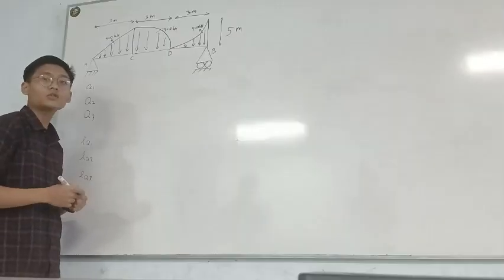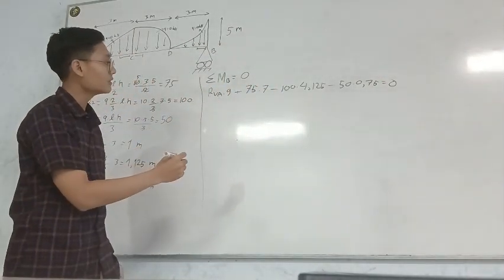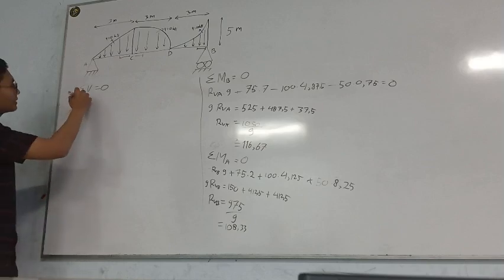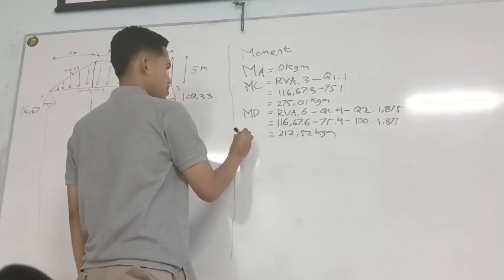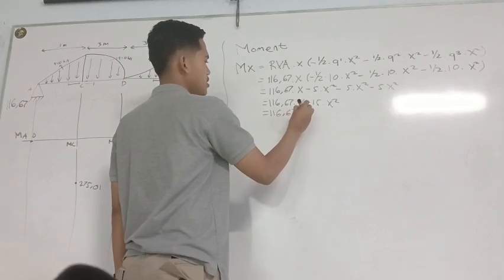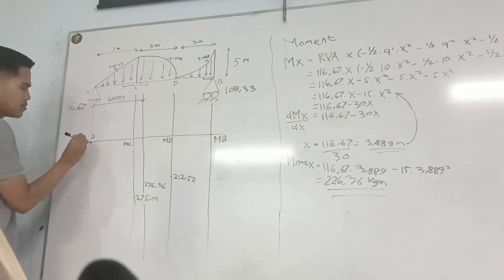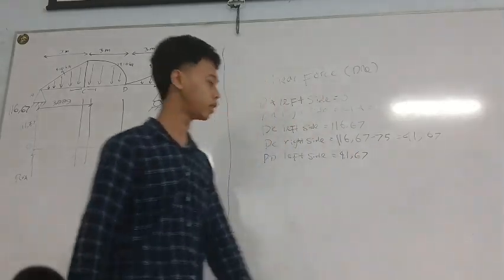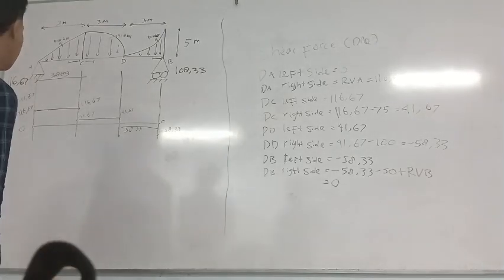Mekanika Rekayasa - Simple supported beam